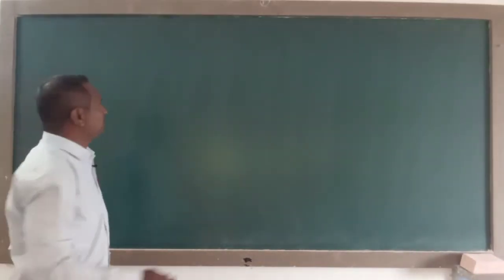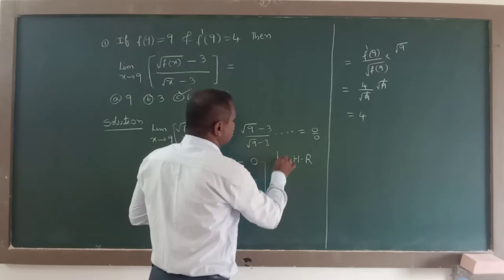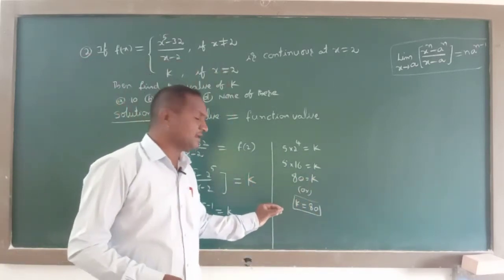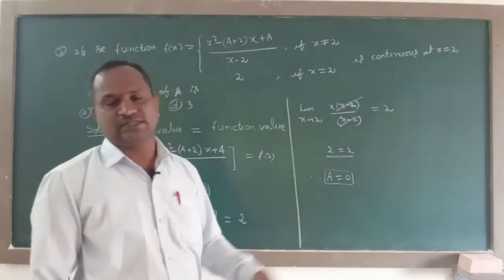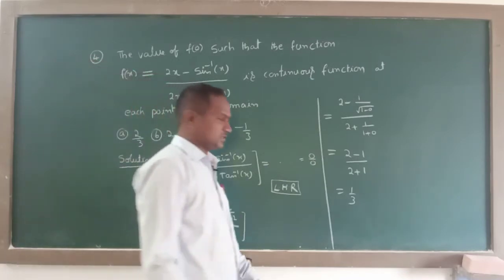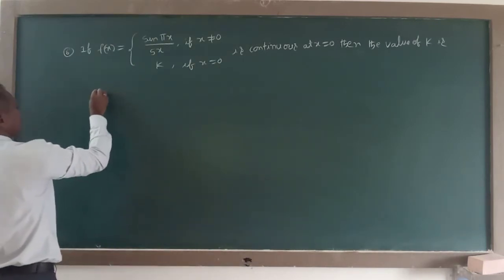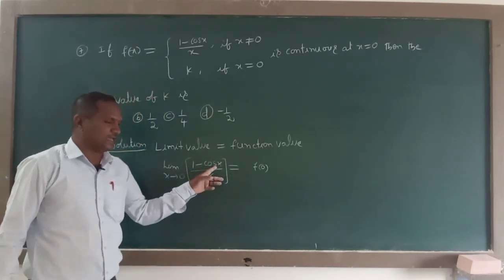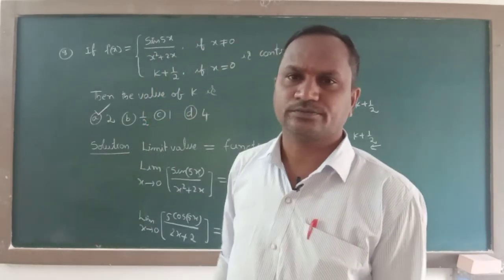CHAPTER-5: CONTINUITY (CET PART-2)